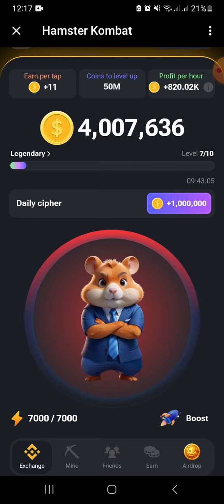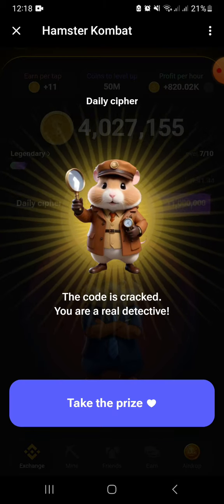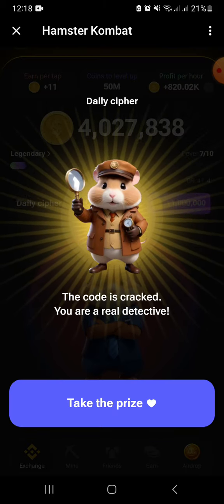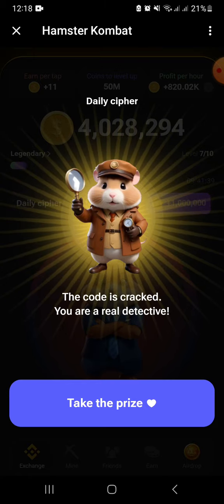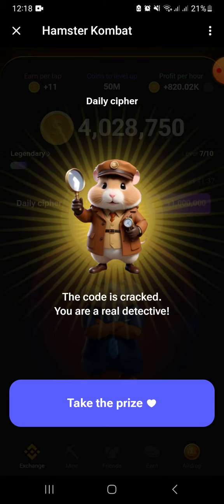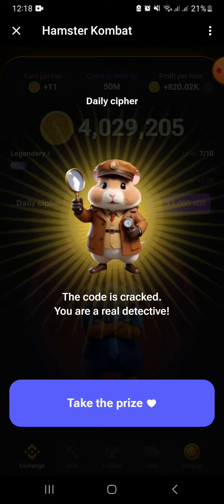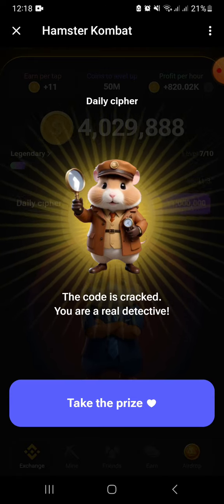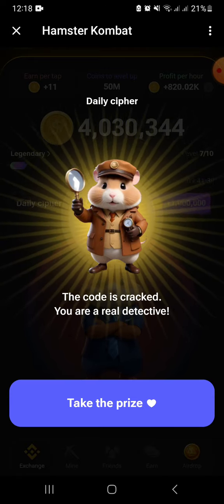11 jun daily cipher hamster combat